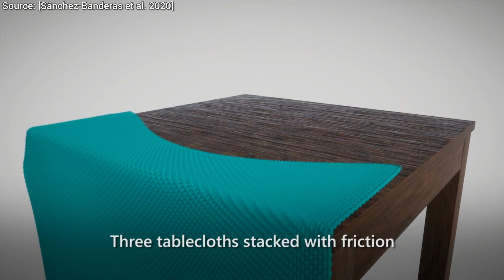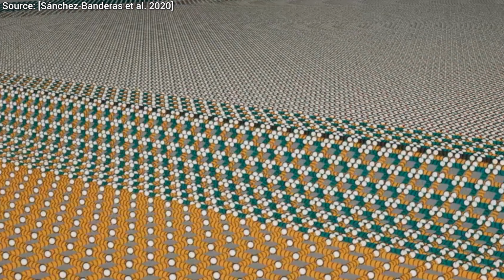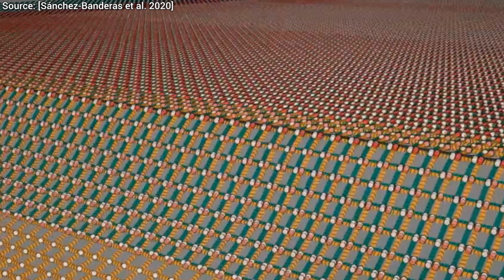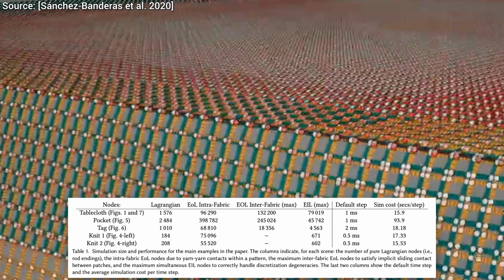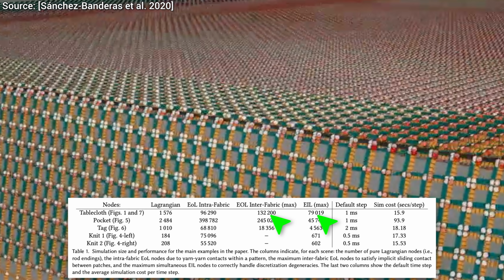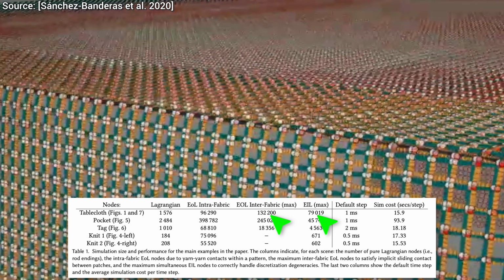Episode 500 - 8 Years Of Progress In Cloth Simulations! 👕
❤️ Check out Weights & Biases and sign up for a free demo